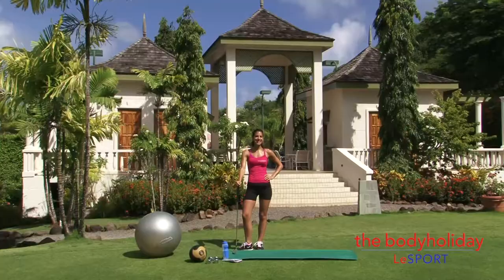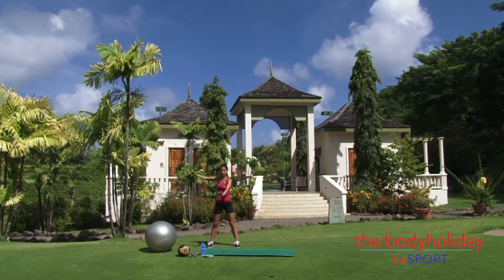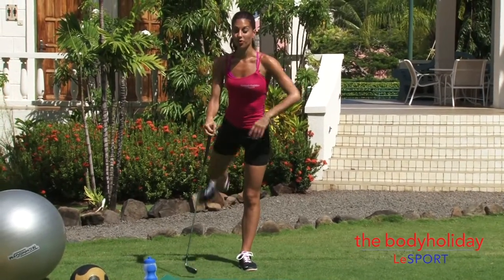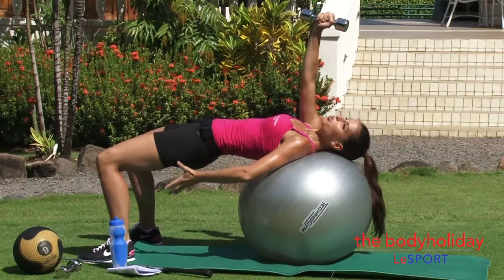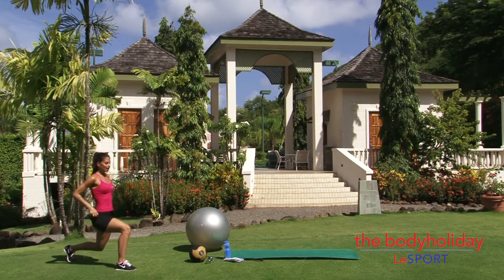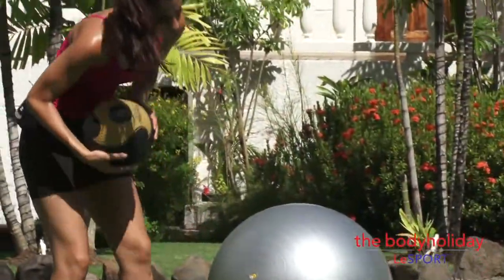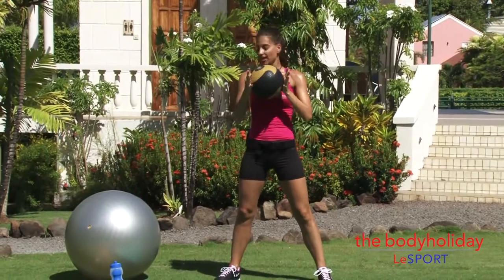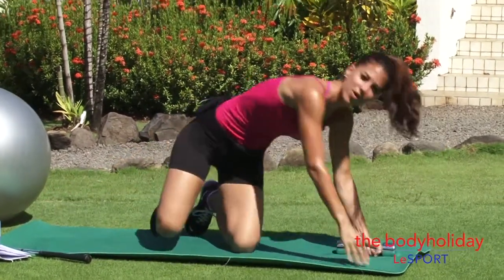Fit for Golf | BodyHoliday TV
Join Kristen on the golf course at the BodyHoliday resort in St. Lucia for Fit for Golf. Kristen demonstrates a few great workouts that will help you on the golf course including exercises for a strong core and glutes, essential for a great posture and swing that are sure to help your golf game.

This one requires a few more pieces of equipment. In these golf workouts, Kristen is using a mat, dumbbells, medicine ball, swiss ball, and a Golf Club of course!

For more on golf at the BodyHoliday All Inclusive Resort in St. Lucia, visit us